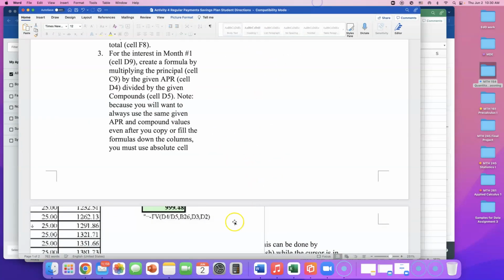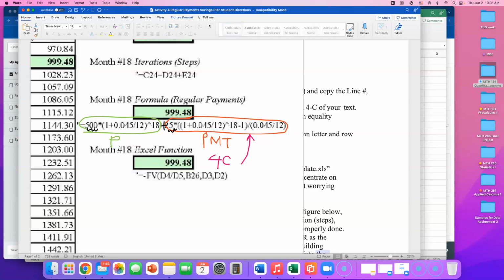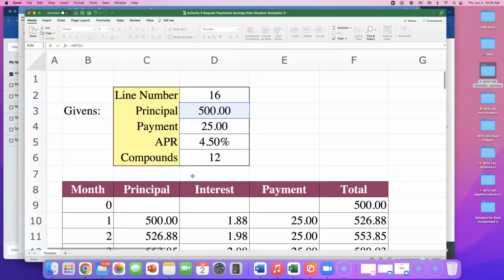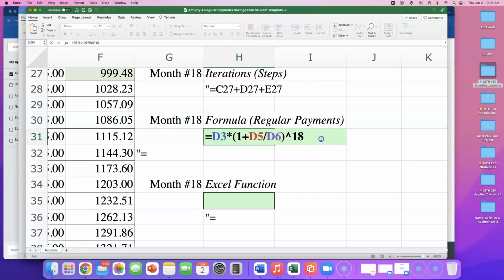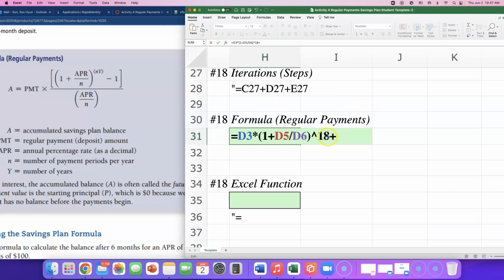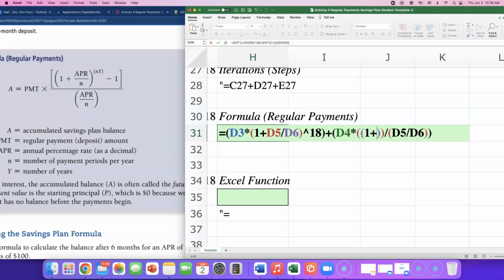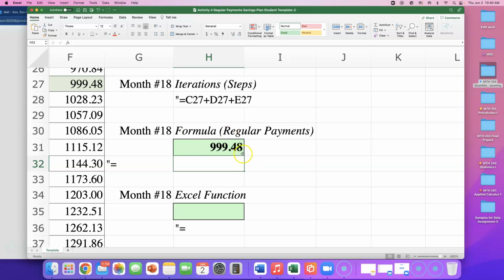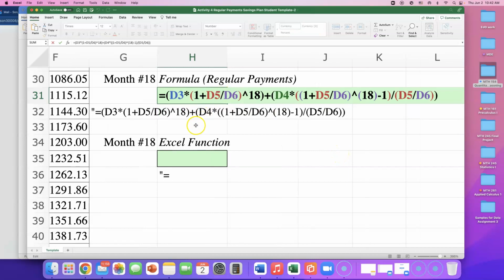MTH 154 Activity 4 Regular Payment Savings Plan Method #2 Formula